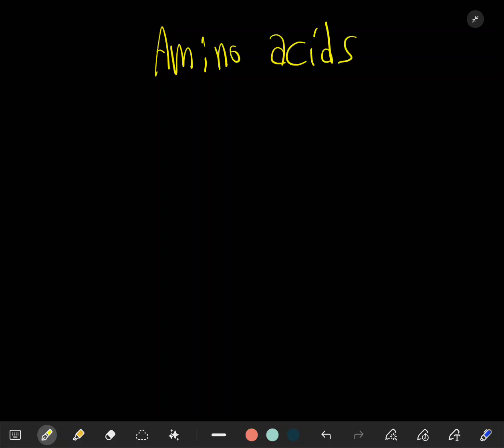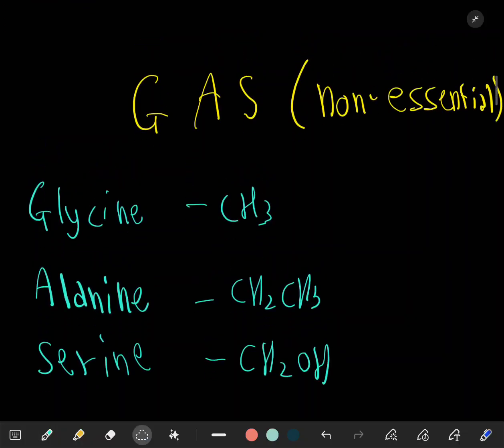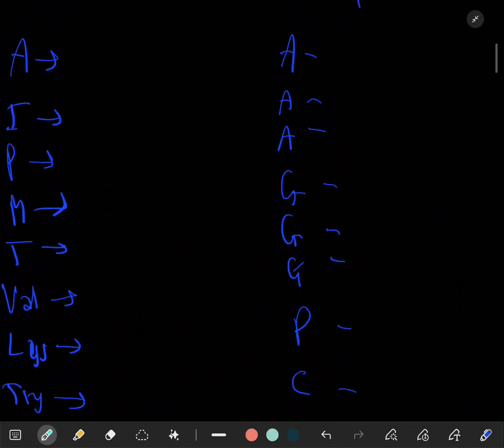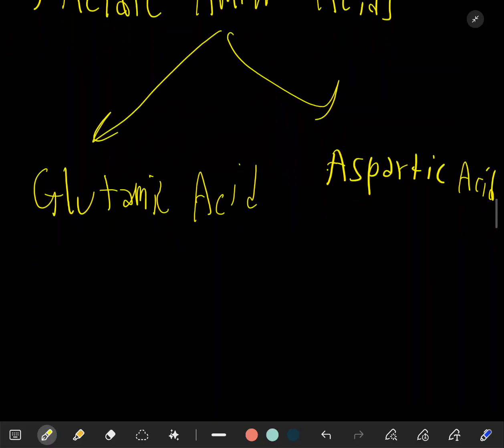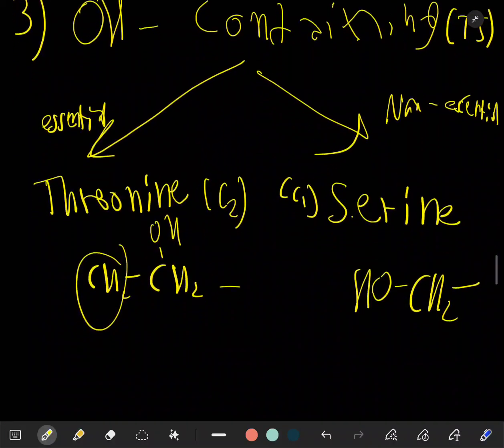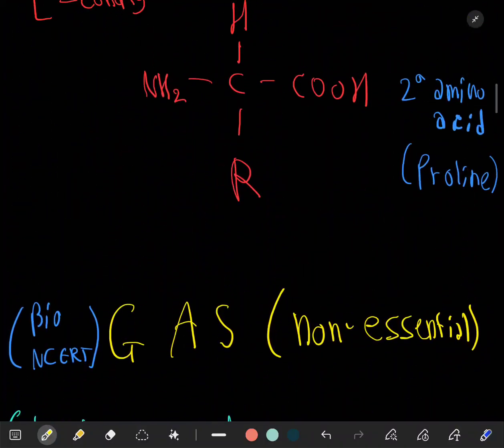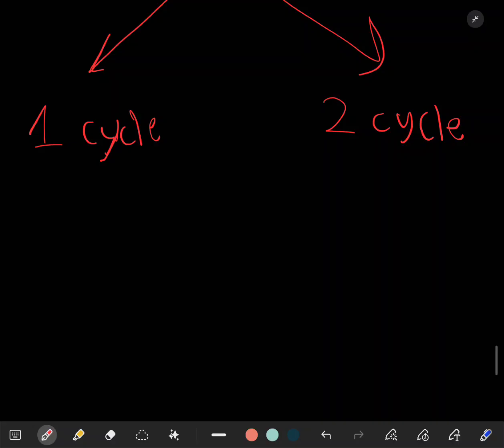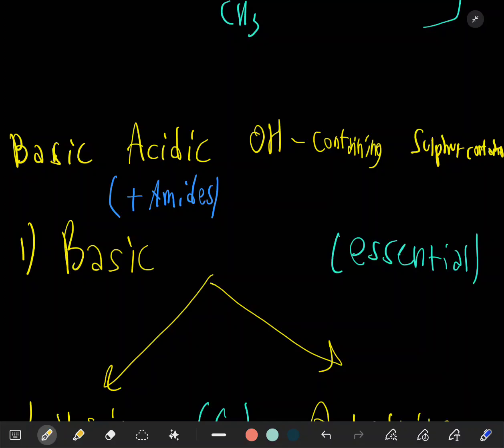Learn your amino acids!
This video might not be very helpful for you guys but it for sure helped me memorize the amino acids.